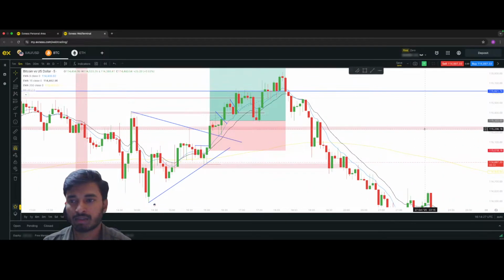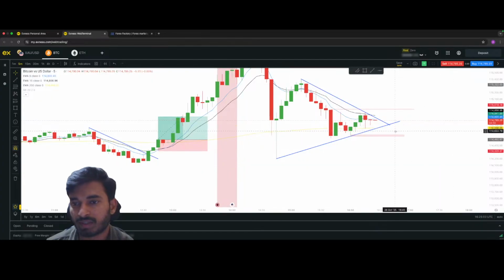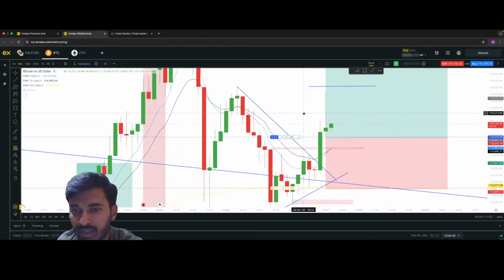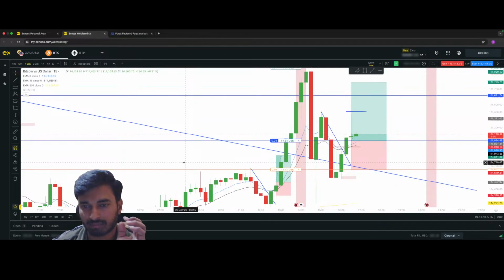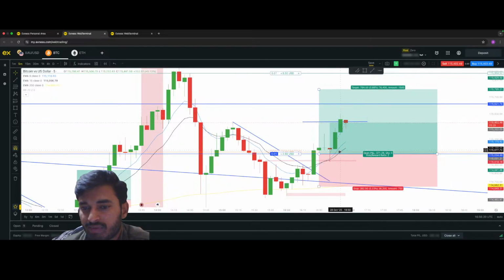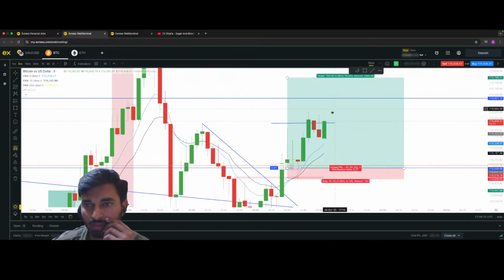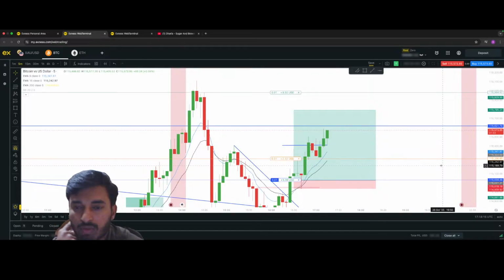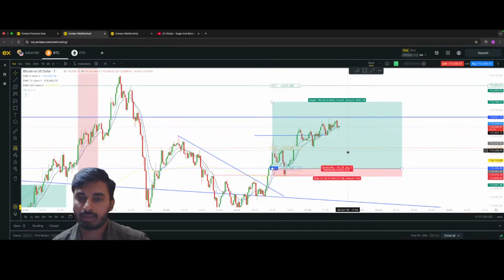Live Stream “LIVE: Bitcoin Trading 🔴 Profit or Loss?”)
Algo Trading
Technical Analysis
Chart Patterns
Value Investing
Multibagger Stocks India
How to start investing in stock market in India
Best stock market strategy for beginners
Stock market live analysis
How to read candlestick charts
crypto
bitcoin